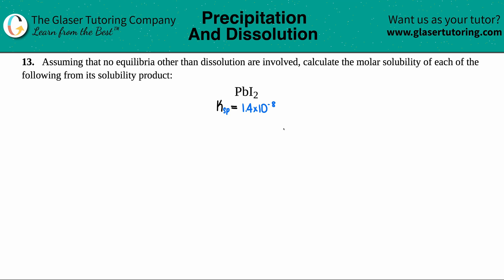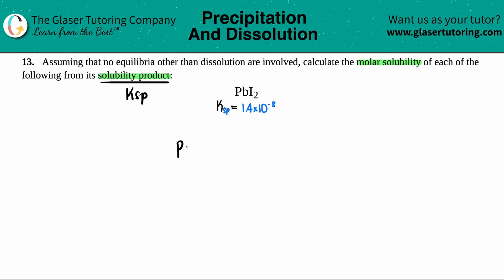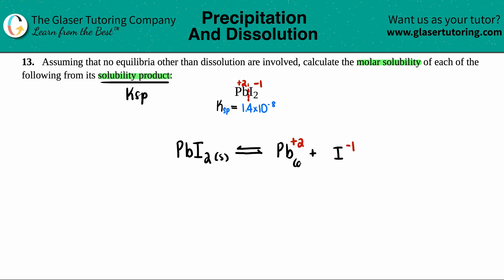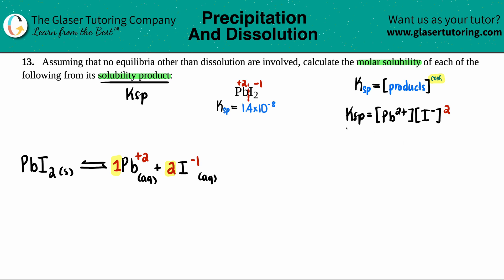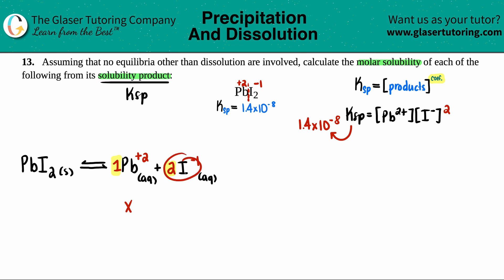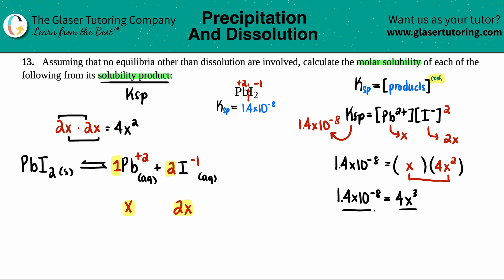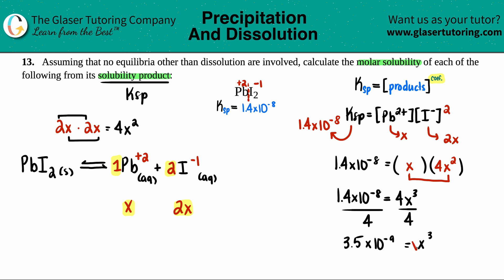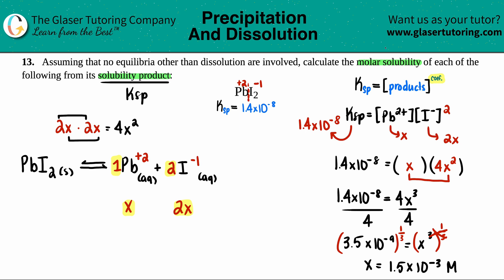15.13b | Calculate the molar solubility of PbI2 from its solubility product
Assuming that no equilibria other than dissolution are involved, calculate the molar solubility of each of the following from its solubility product:
PbI2